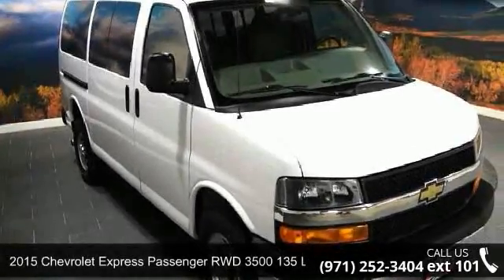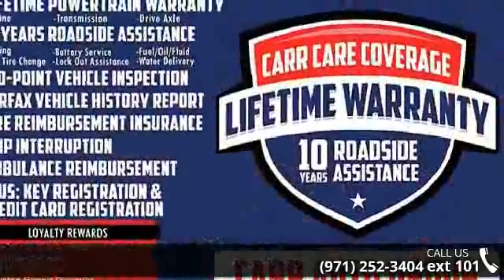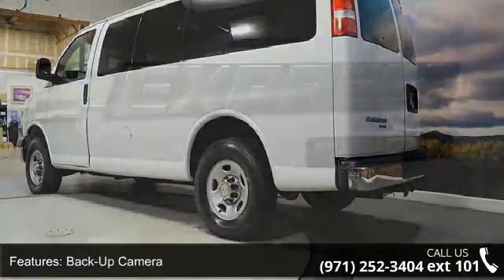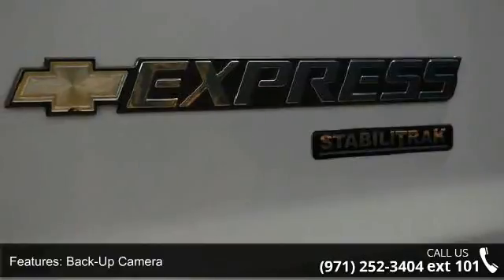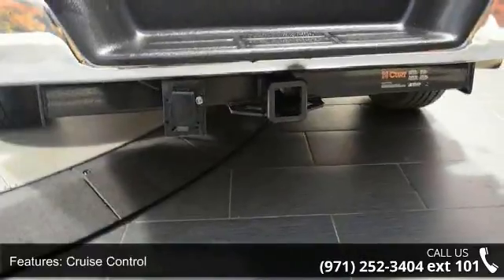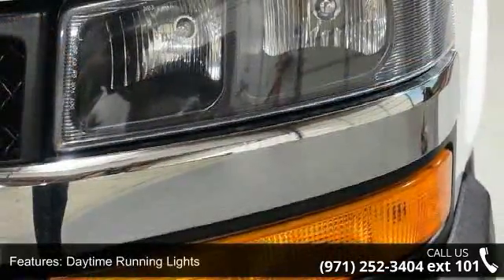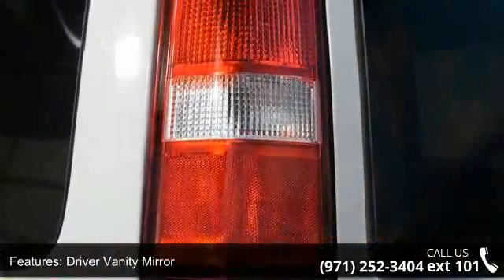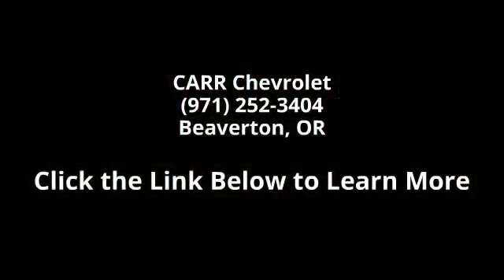2015 Chevrolet Express Passenger RWD 3500 135 LT w/1LT - ...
LT trim. 3rd Row Seat, REAR VISION CAMERA, Onboard Communications System, Rear Air, AUDIO SYSTEM, AM/FM STEREO WITH MP3 P... MIRRORS, OUTSIDE HEATED POWER-ADJUSTA... SEAT ADJUSTER, DRIVER 6-WAY POWER. CLICK ME!VISIT US TODAYCarr Chevrolet has been in business in Beaverton for over 70 years. We are Oregon's largest volume Chevy dealer and carry more new Chevrolet and pre-owned vehicles than any other dealer in the area. We've helped thousands of customers find the perfect vehicle. KEY FEATURES INCLUDEThird Row Seat, Rear Air, Onboard Communications System. Privacy Glass, Keyless Entry, Electronic Stability Control, Bucket Seats, 4-Wheel ABS. OPTION PACKAGESENGINE, VORTEC 6.0L V8 SFI FLEXFUEL (342 hp [255.0 kW] @ 5400 rpm, 373 lb-ft of torque [503.6 N-m] @ 4400 rpm) (Includes external engine oil cooler.